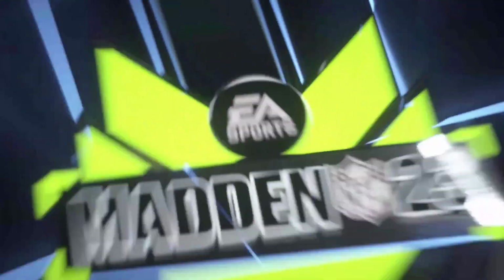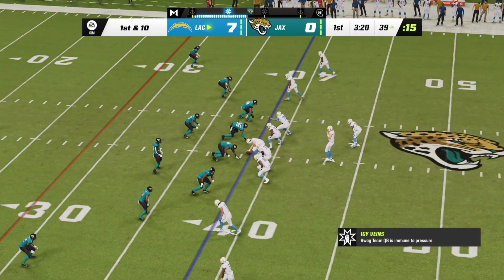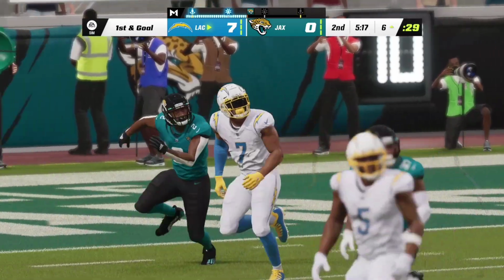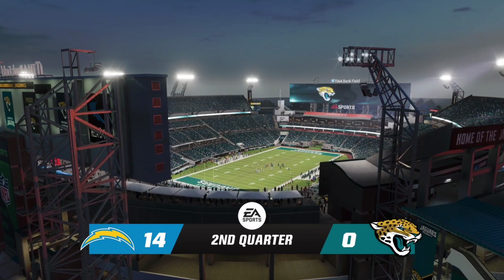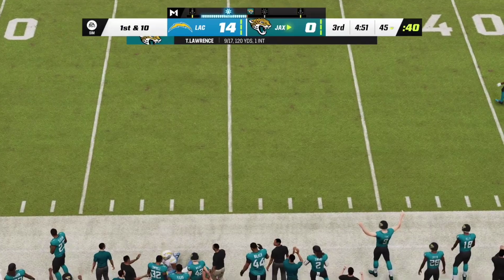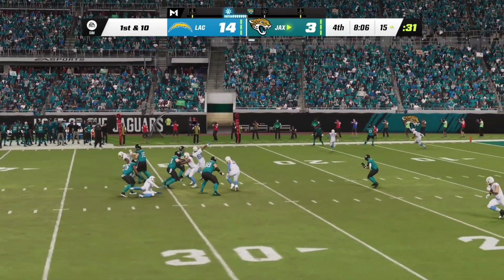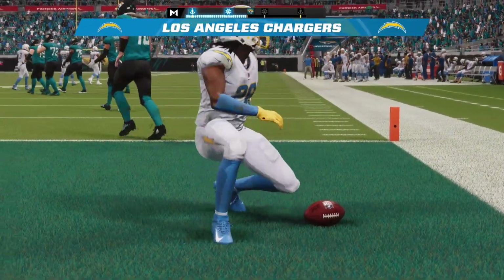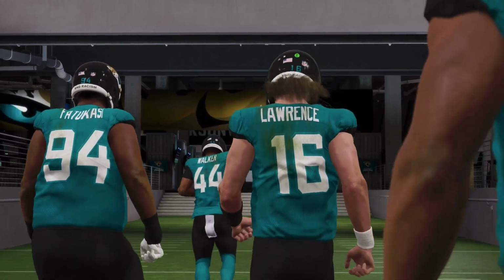Chargers vs Jaguars Wildcard Simulation (Madden 23 Next Gen)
in today's episode of Madden 23 we will be simulating the Los Angeles Chargers versus the Jacksonville Jaguars using Madden 23 realistic simulation with Madden 23 Next Gen